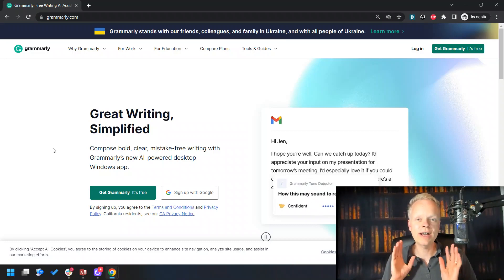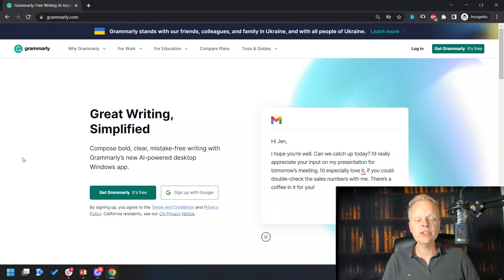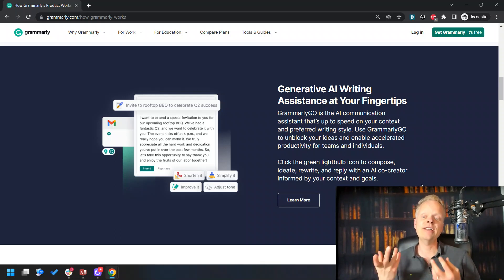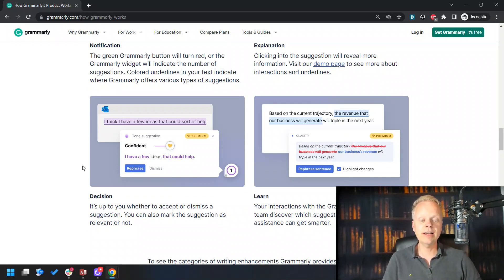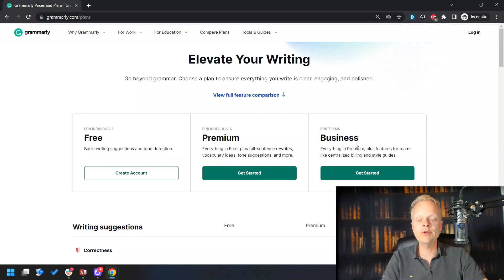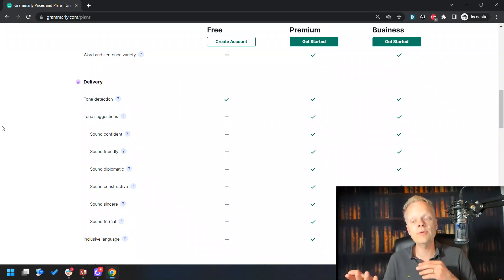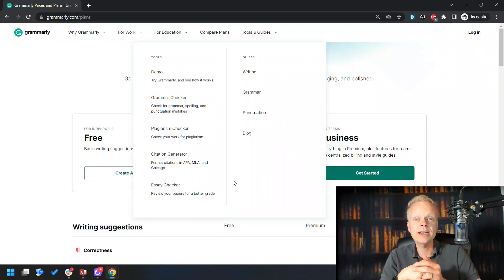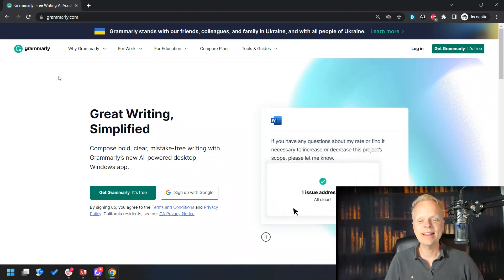How To Use Grammarly To Edit Your Book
Do You Know How to Use Grammarly When Editing Your Books? CLICK to find out!

☆★☆ FREE 1-On-1 Discovery Session With Chris! ☆★☆

☆★☆ Group Coaching for Self-Publishers with Chris! ☆★☆

☆★☆TESTIMONIAL: If I have helped you, please take 1 minute and leave me feedback here ☆★☆

☆★☆ GET IN TOUCH WITH ME ☆★☆